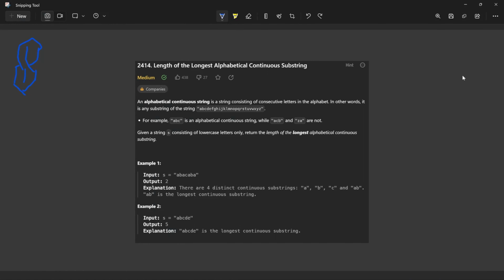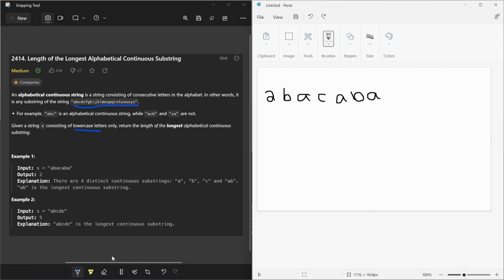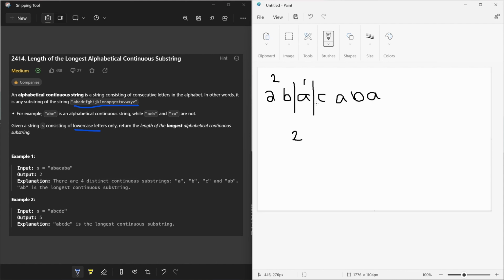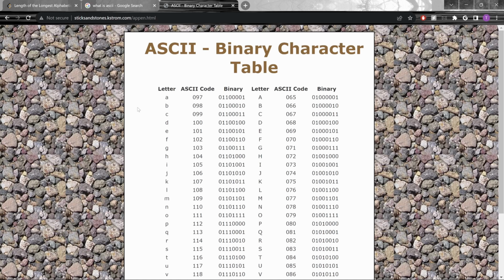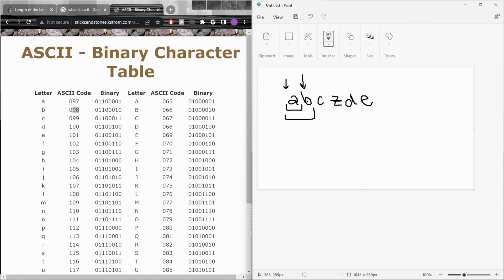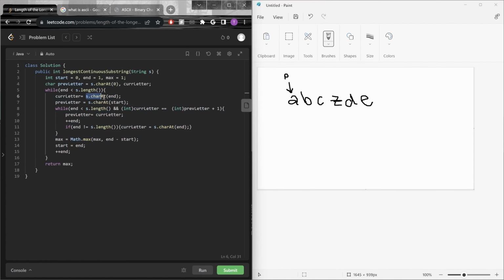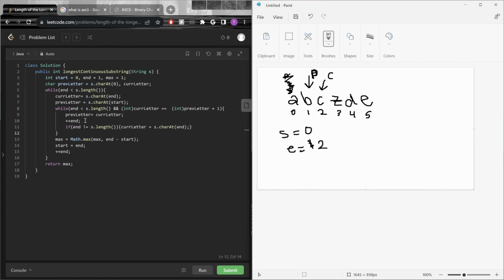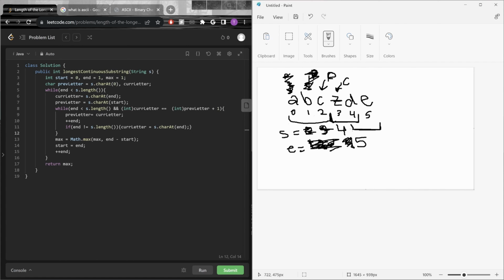Length of the Longest Alphabetical Continuous Substring (Leetcode 2414) | Sliding Window | Java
In this video, we go through the logic and code of Leetcode question 2414(Length of the Longest Alphabetical Continuous Substring). I use the best coding language in the world (Java) to demonstrate this question. We use a Sliding Window approach with the use of ASCII codes to solve this problem.

Happy Coding!